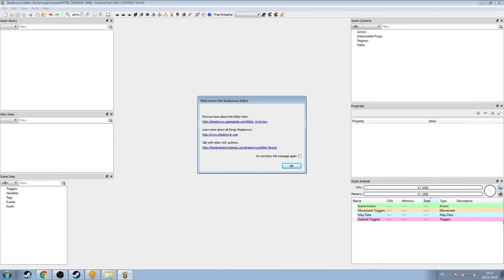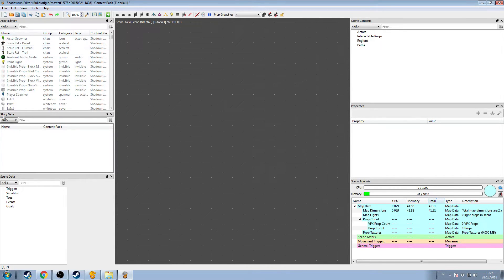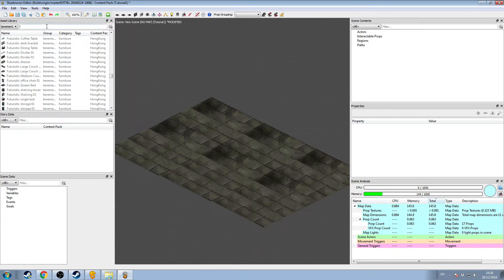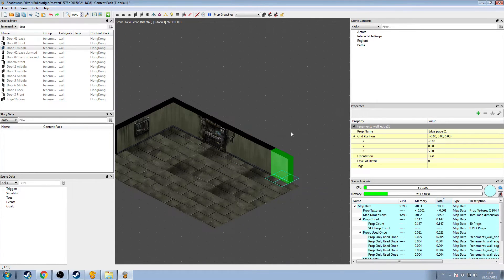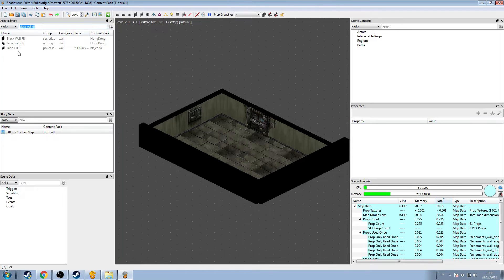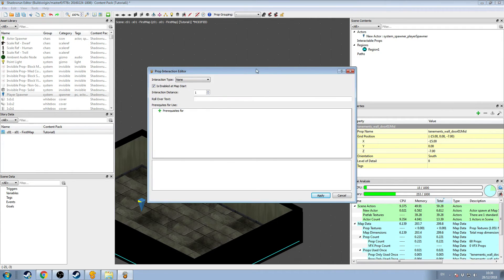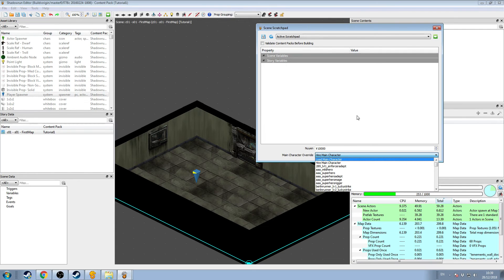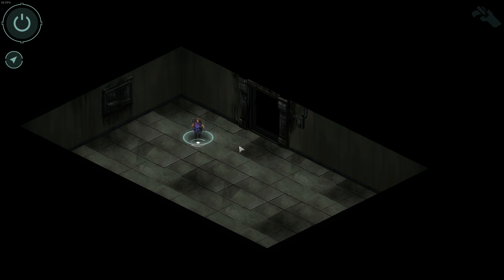Shadowrun Returns Editor Tutorial 1 - Basic setup, terrain, and player character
A simple tutorial to getting the Shadowrun Returns editor up and running. Part 1 of a series.